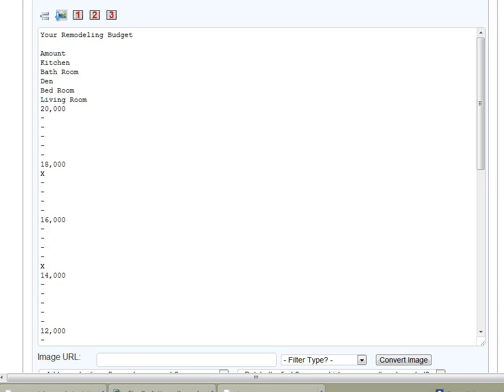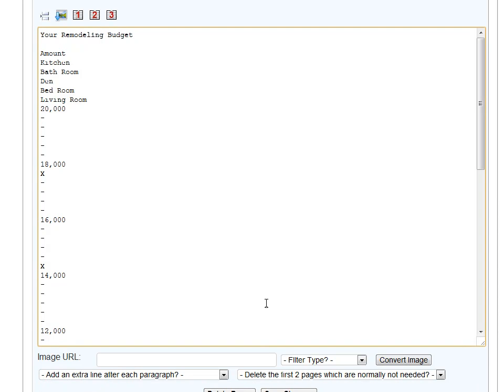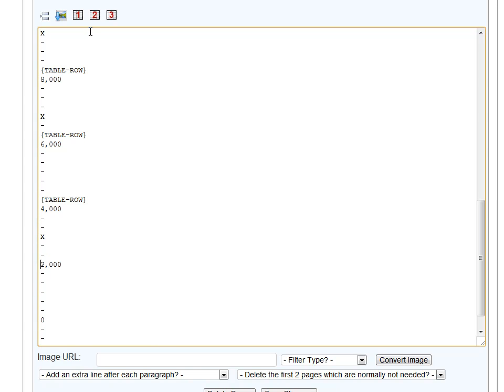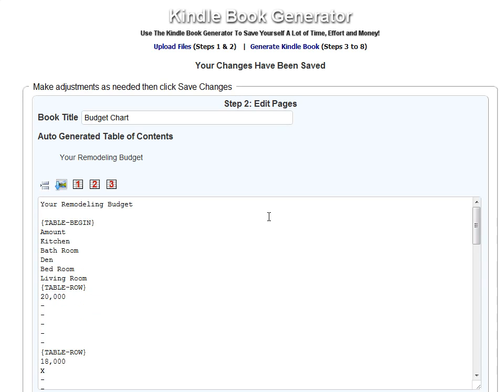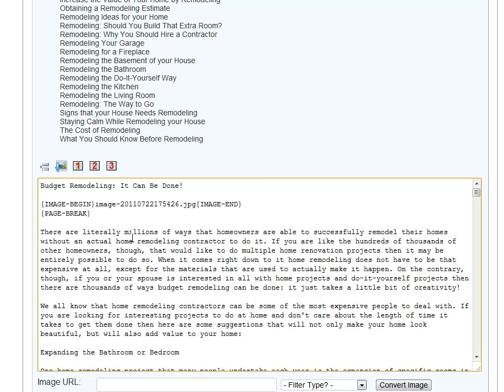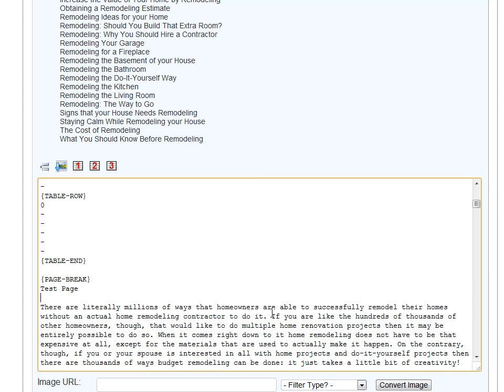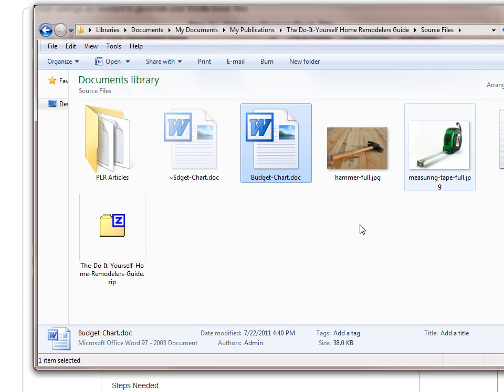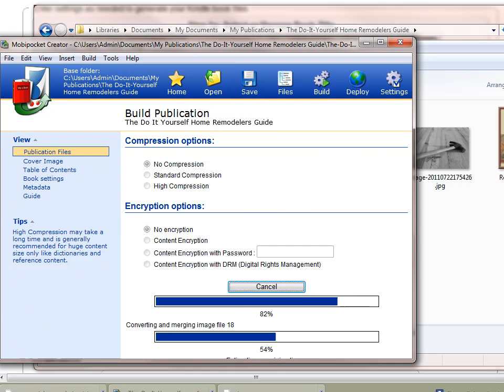Kindle Book Generator New Features Demo 5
The 5th demo video showing new Kindle Book Generator features.